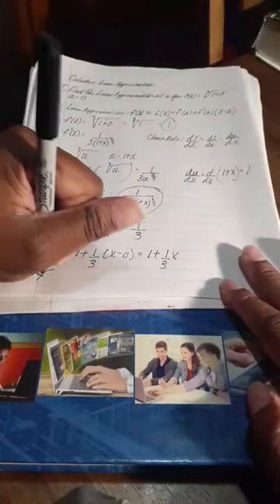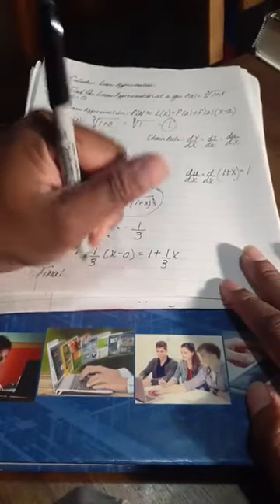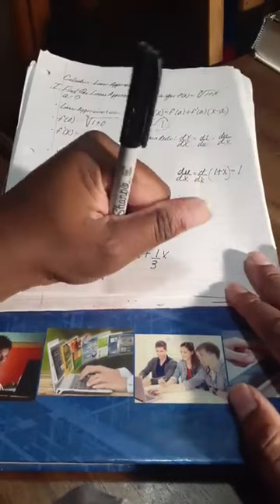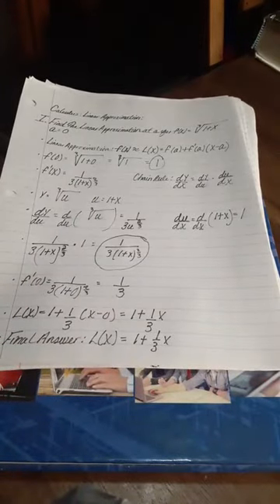Calculus- Linear Approximation- Find the Linear Approximation at the point for the function Ex #1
Find the Linear Approximation at the point for the given function